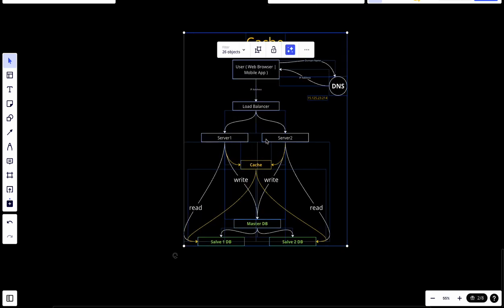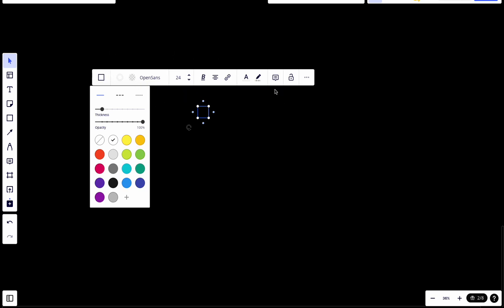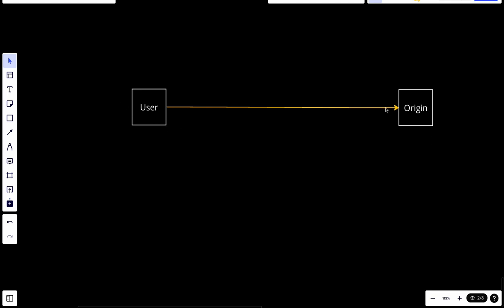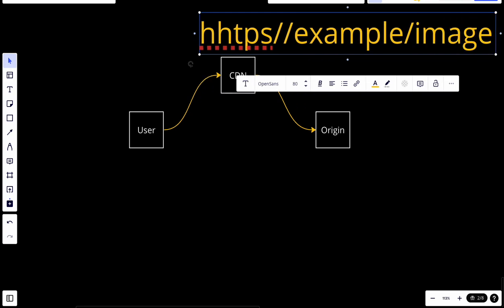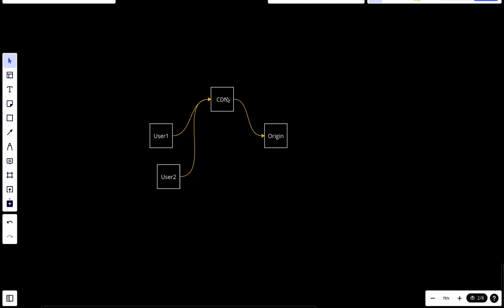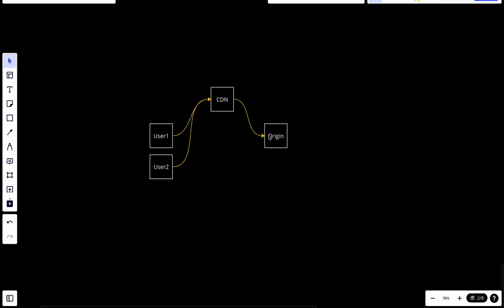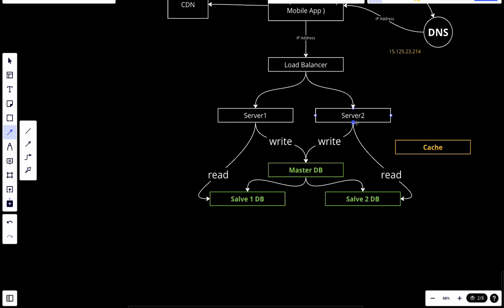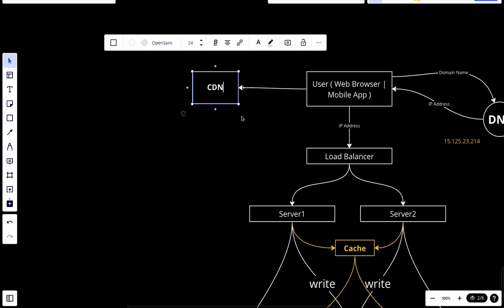PT6 : CDN | System Design Fundamentals